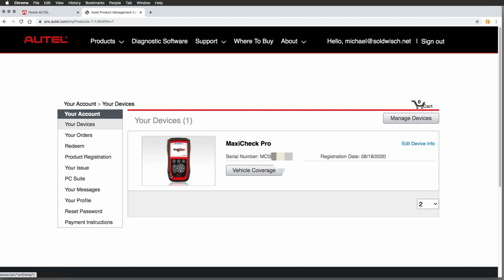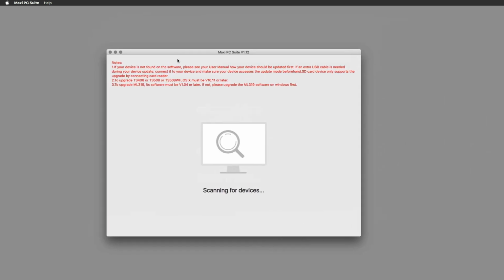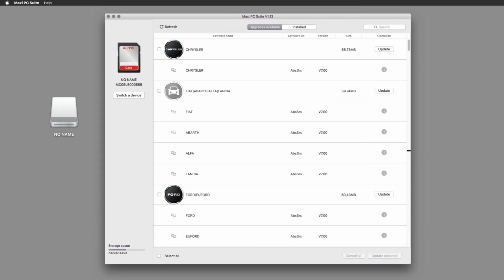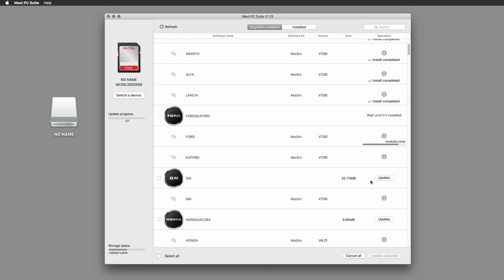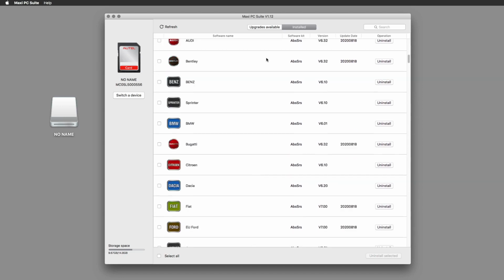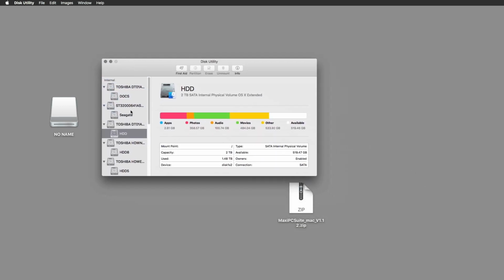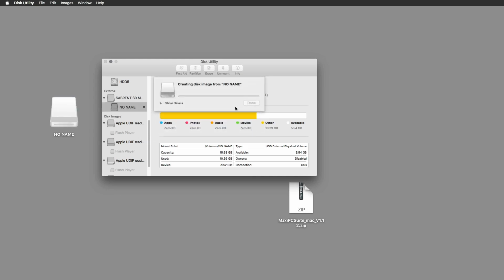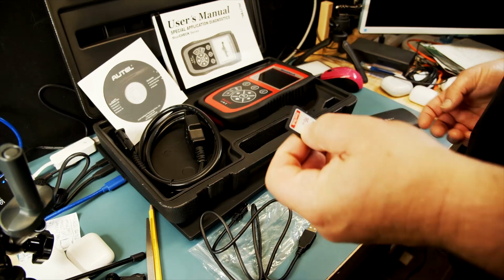Autel MaxiCheck How To Update and Backup on Mac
This video is about how to update the Autel MaxiCheck Pro OBDII tester when you use an Apple MAC computer. It is very similar on a PC, and if you don't have this device, it is still a good watch in order to see how this unit works.
This tool seems reasonably priced for the special tasks it can perform, and in particular the auto bleed function for ABS brakes. We will see how that works in a later video. But for now, enjoy this video.
Autel MaxiCheck Pro Auto Bleed Tool for ABS Brake Bleeding, SRS, BMS, DPF, EPB Service, SAS, Oil Light, Service Reset.

00:00:00 Autel Unboxing
00:00:46 External Power
00:01:55 SD Card
00:02:22 autel.com Sign-Up
00:03:55 Software Download
00:04:32 Device Update
00:10:19 Final Installation

VAUXHALL, VOLKSWAGEN VW BRAZIL, VOLKSWAGEN, VOLVO, Benz, Benz_Sprinter, Ford AU, Ford EU, Landrover, Tata, VW